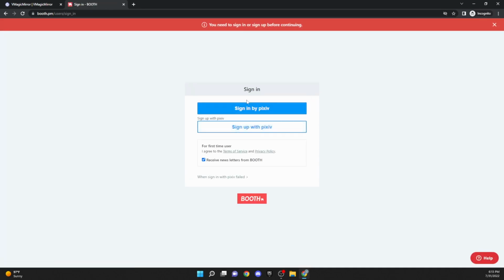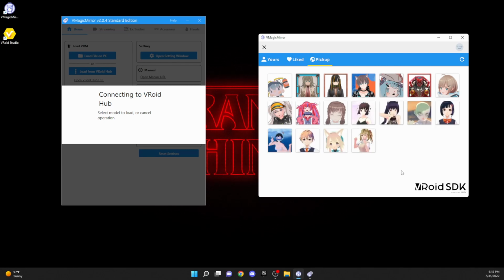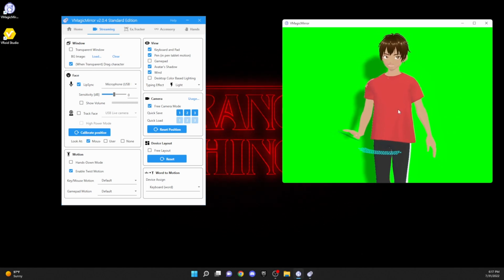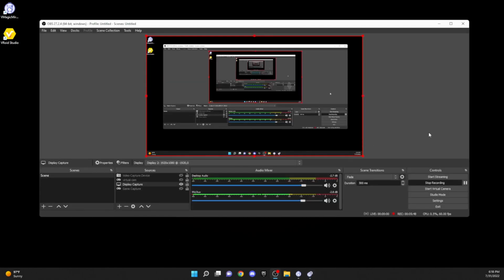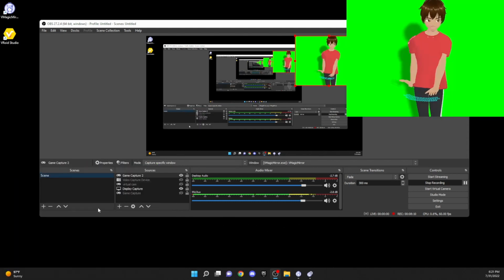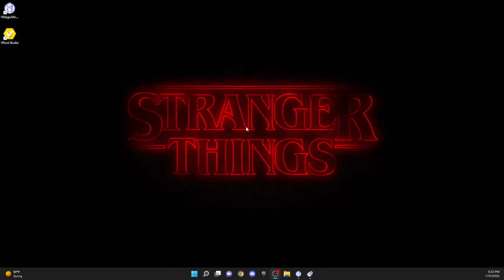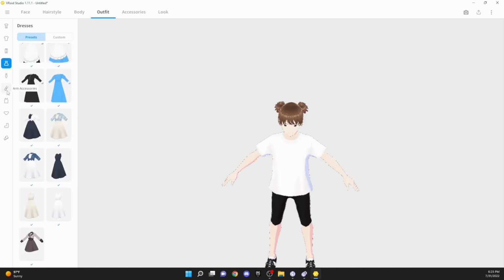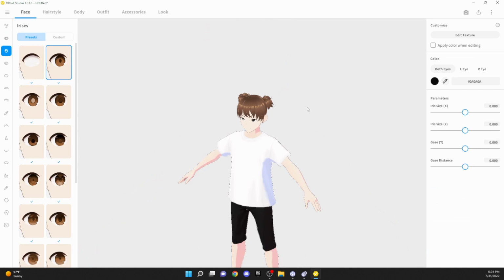How To Setup VMagicMirror (FULL GUIDE) [Green screen, Avatars etc!]